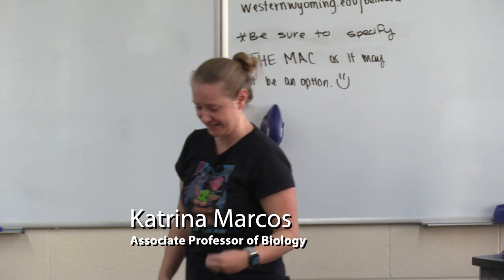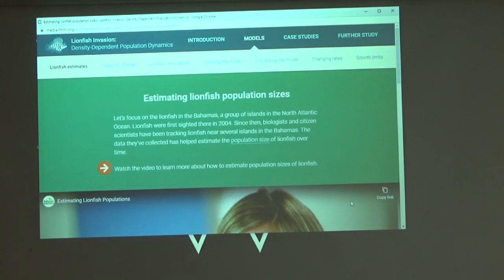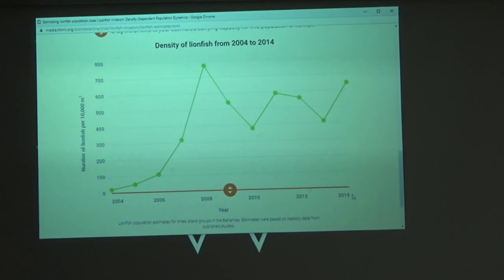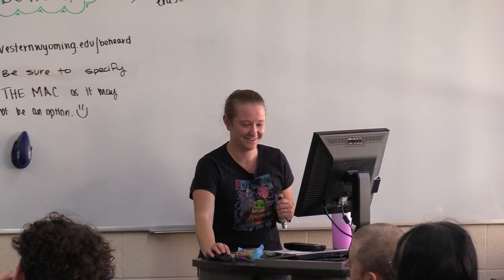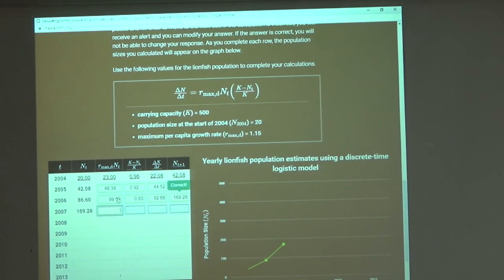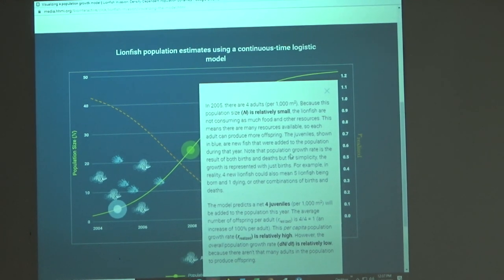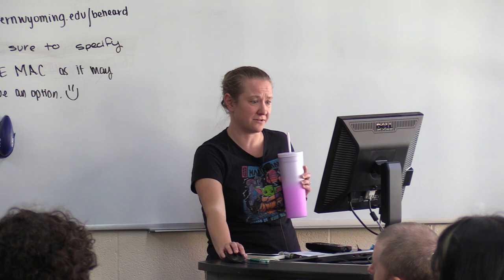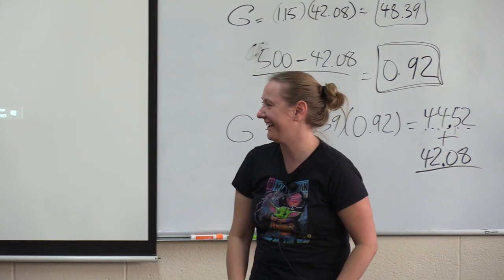Math Talks with Katrina Marcos: This is the way to model